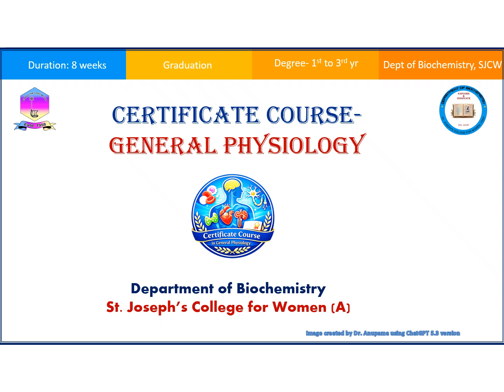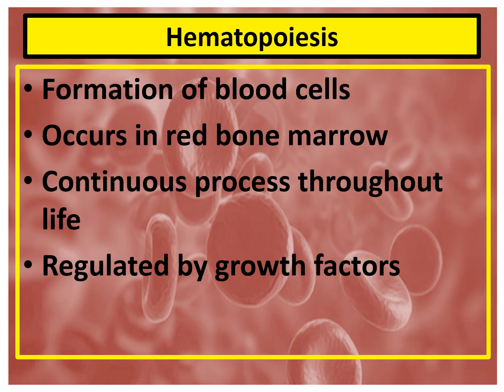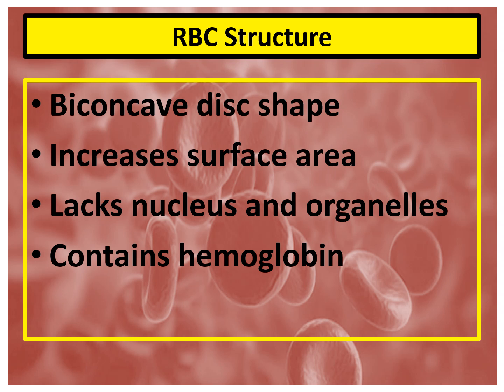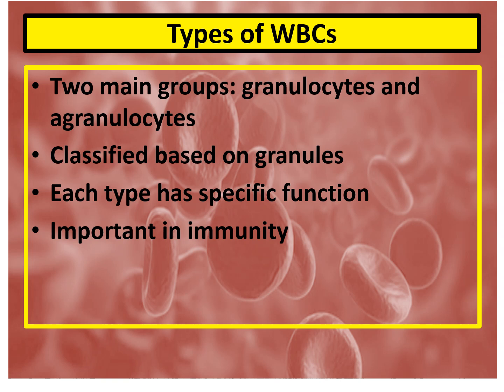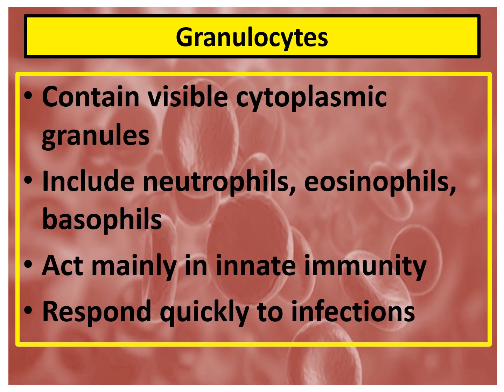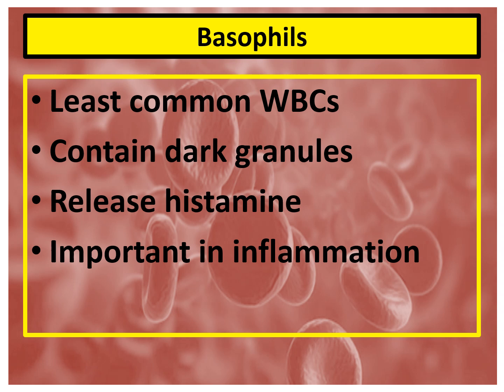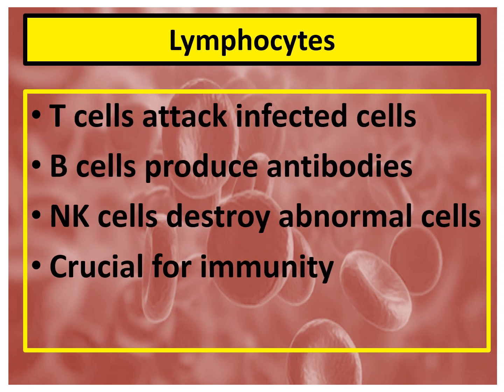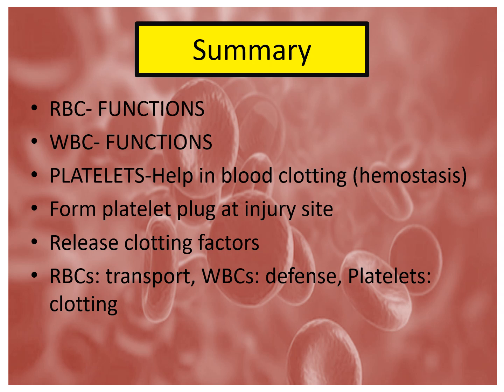Types of Blood Cells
Blood cells, or formed elements, constitute about 45% of blood volume and are produced in the bone marrow, comprising three main types: red blood cells (erythrocytes) for oxygen transport, white blood cells (leukocytes) for immune defense, and platelets (thrombocytes) for clotting. They are vital for transporting nutrients, fighting infection, and stopping bleeding